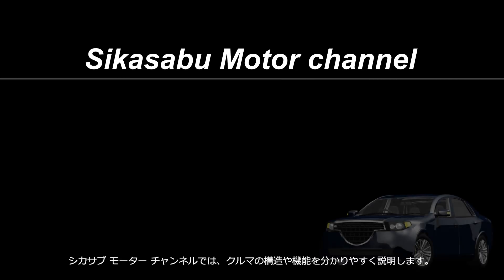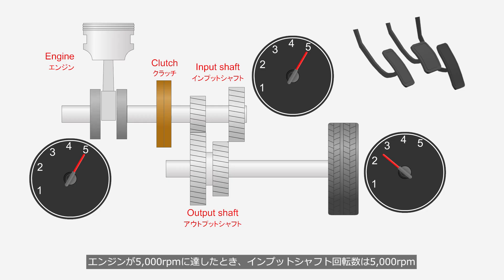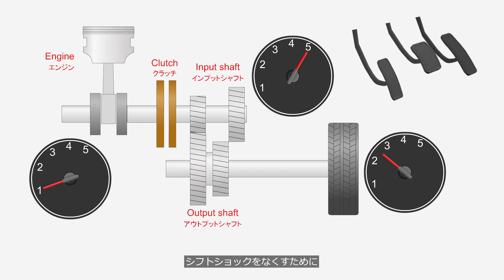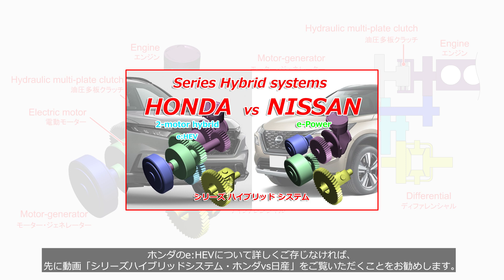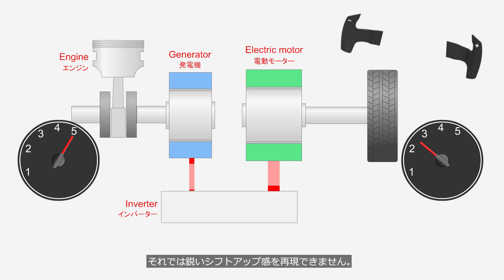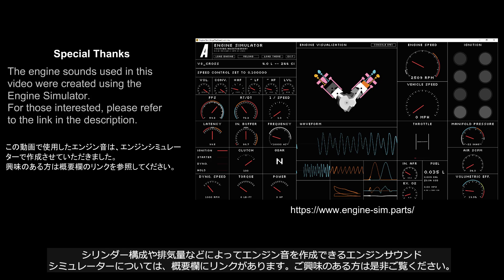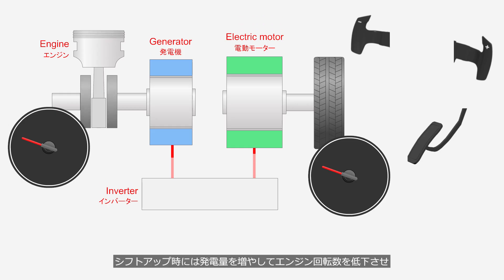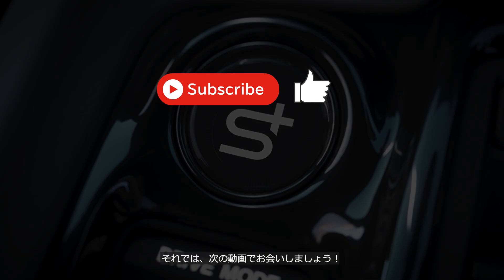Honda Prelude S+ Shift, How it works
This video explains the operation of the simulated gear-shifting function, S+ Shift, in the new Honda Prelude.